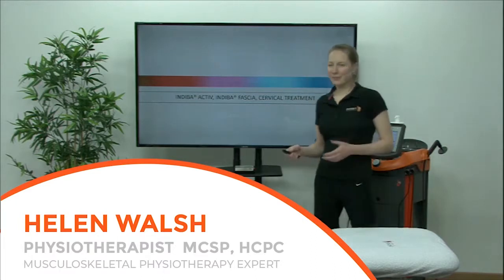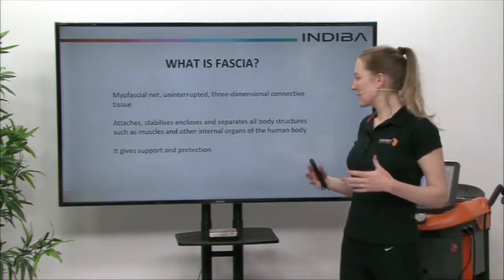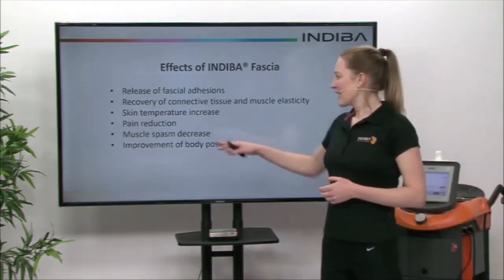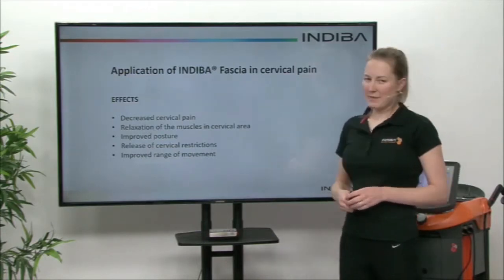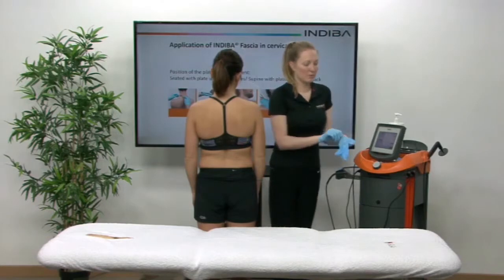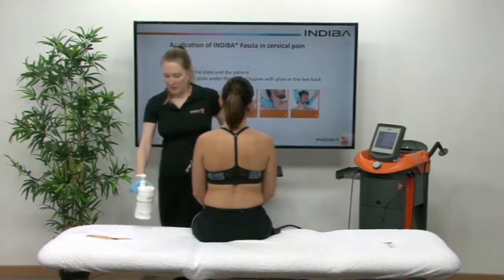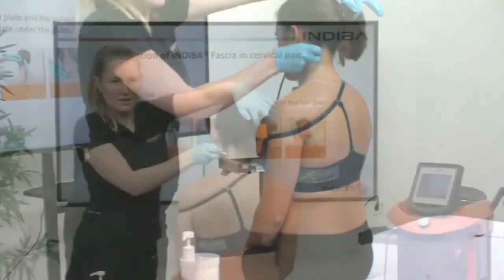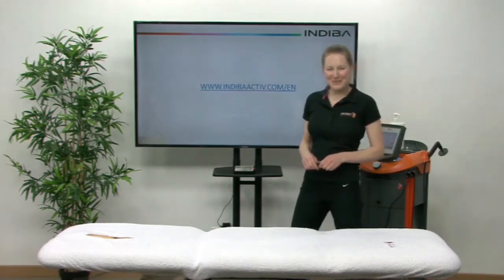EN8 INDIBA ACTIV INDIBA FASCIA Treatment of neck pain